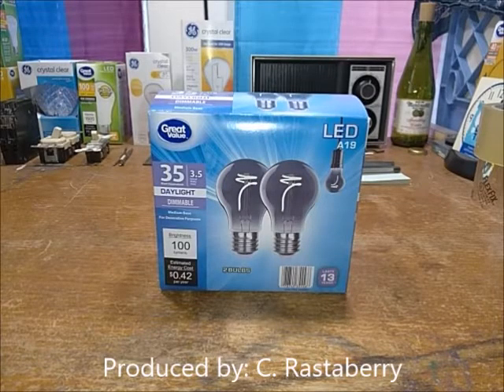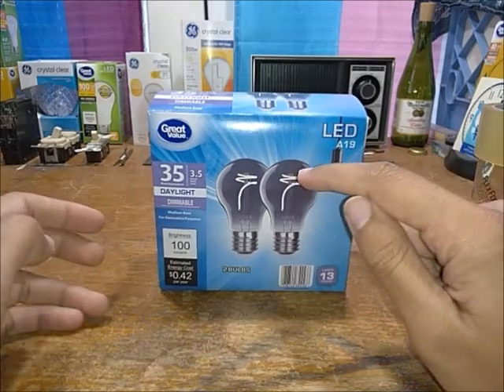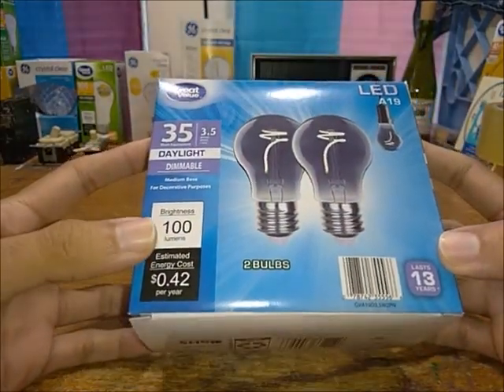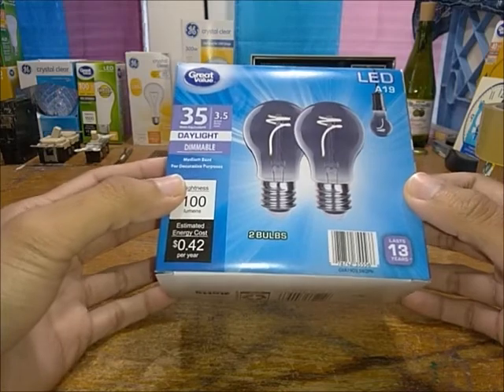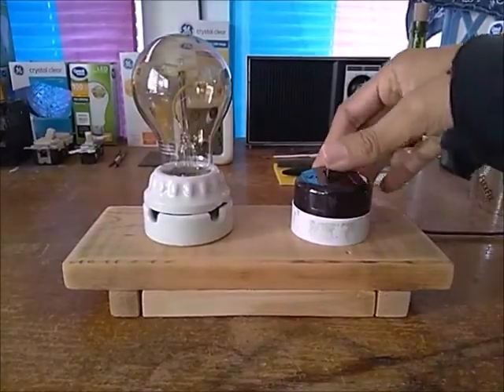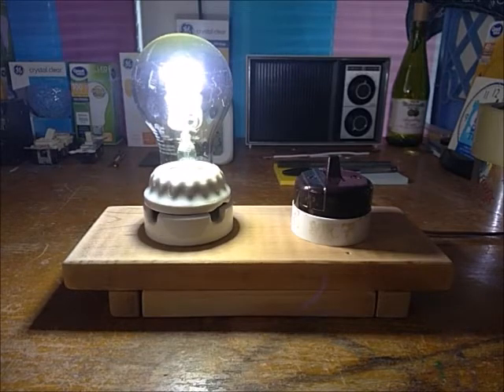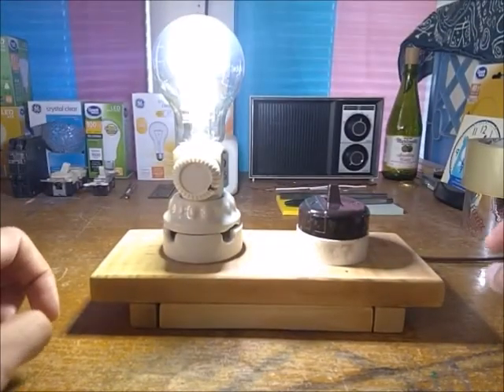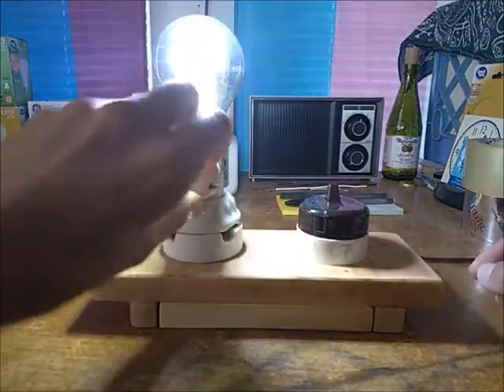Review #7 Great Value Daylight Deco LED A19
Time to review more generic lamps! A direct compeitor with FEIT Electric's Vintage Edison Bulb daylight line! Which will come out on top!?

These were in the background for around 8 months, it was about time I made this video. lol